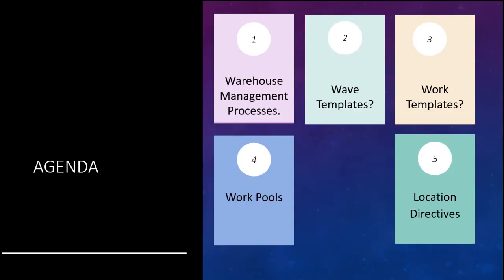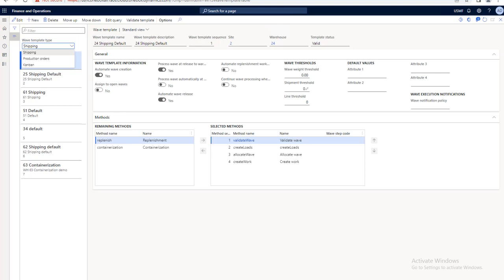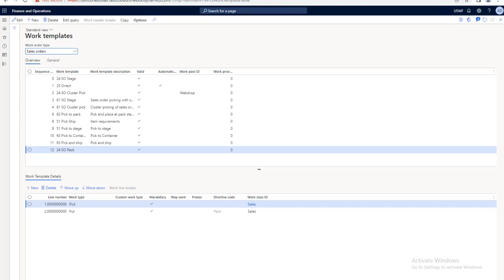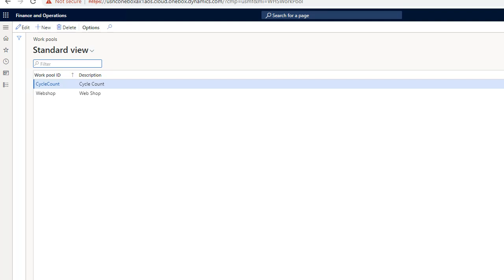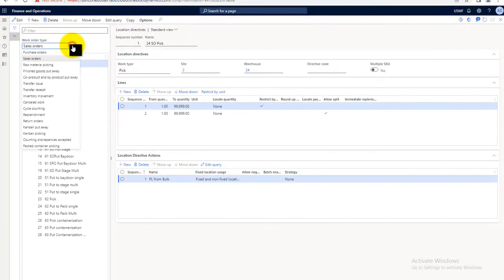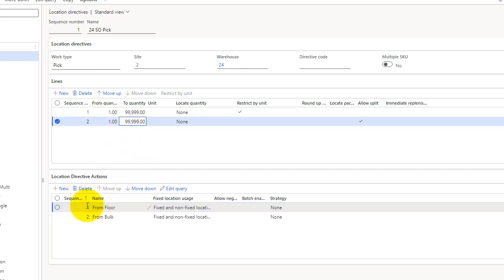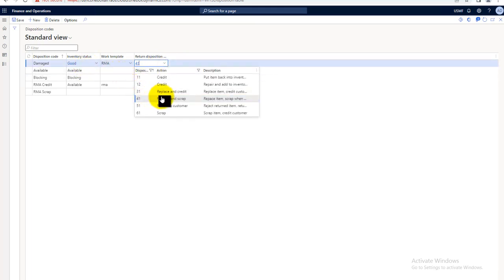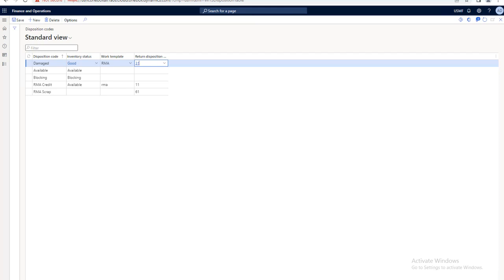006 Advanced Warehouse Management Setups-3 | Dynamics 365 FO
In this video, I have covered Advanced warehouse management basic setups. Advanced Warehouse Management in D365 Finance and Operations.
Wave Templates in D365 SCM
Work Templates in D365 SCM
Work Pools in D365 SCM
Location Directives in D365 SCM
Disposition Codes in D365 SCM and much more.